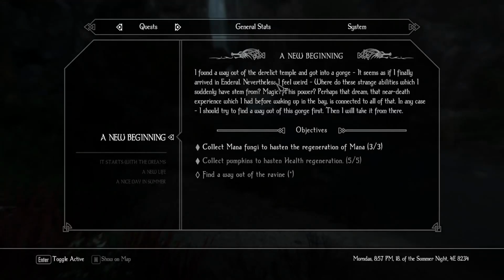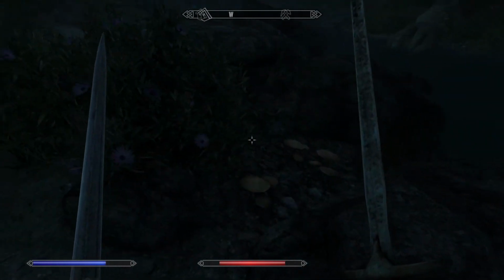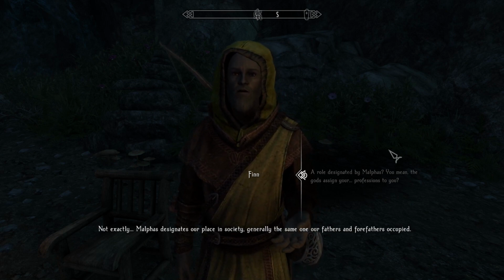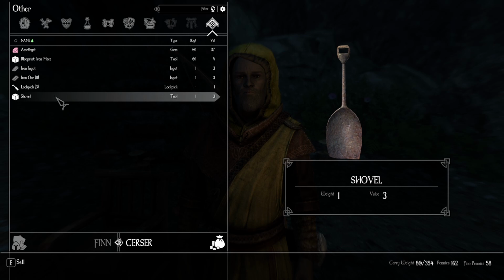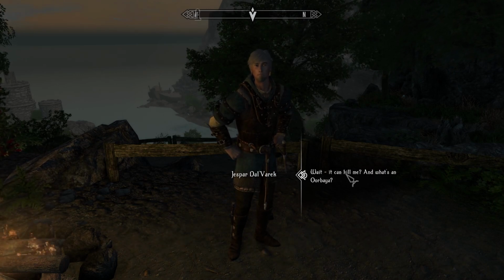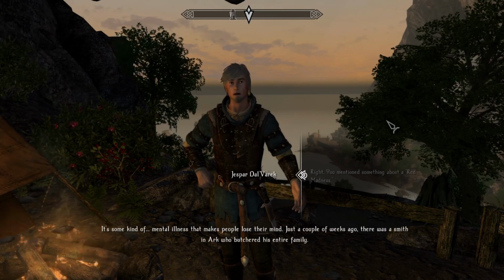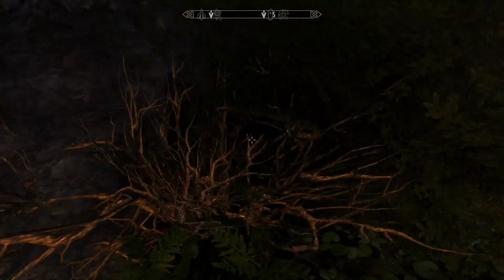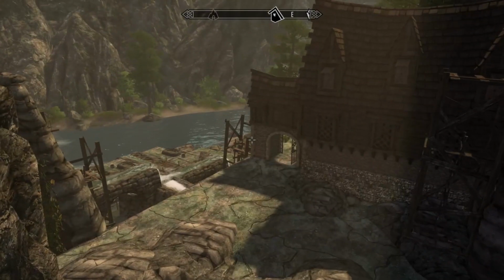Let's Play Enderal: (Skyrim Mod - Blind) Part 3: Jespar Dal'Varek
We meet some interesting characters this episode. Lots of talking which is one of my favourite parts!

A blind playthrough of Enderal Forgotten Stories. Join me on this new journey for this brilliant mod!